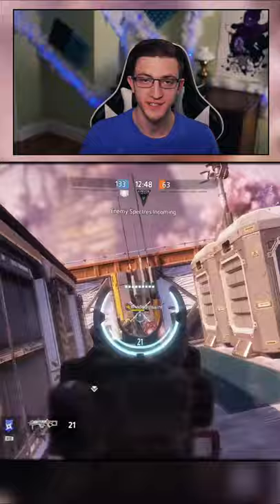Is Valkyrie another Horizon in Apex Legends?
The million dollar question everyone is waiting to find out, is Valkyrie going to be another Overpowered Legend like Horizon. Personally, I do not think so!
HD stands for "High Dexterity" Having High Skill with one's Hands, Body & Mind the true way of the Warrior & Gamer!

Gaming is our passion and we'd love for you to take this journey with us, all support is deeply appreciated. - HD - HighDexterity